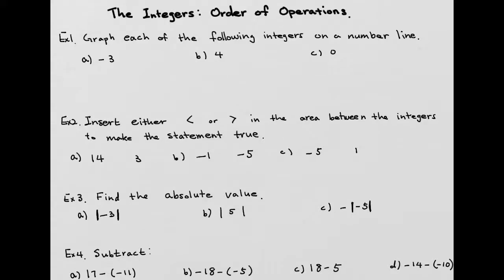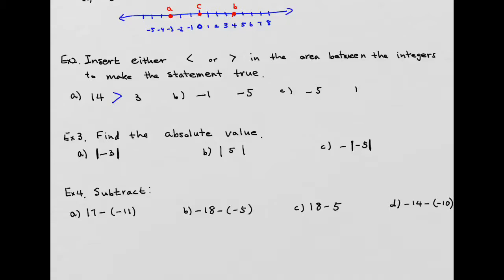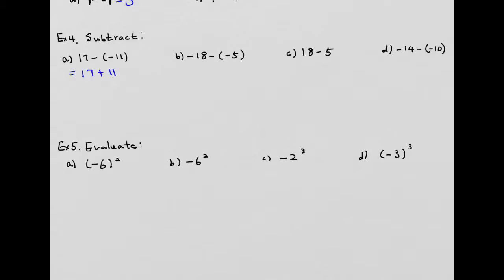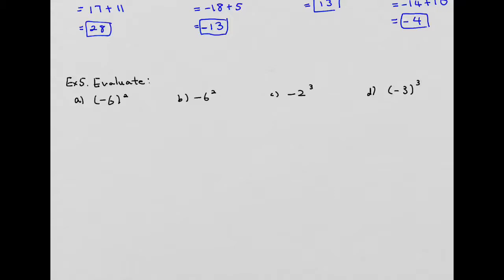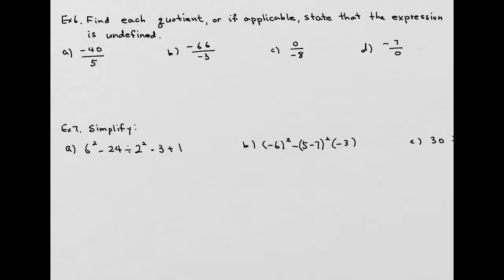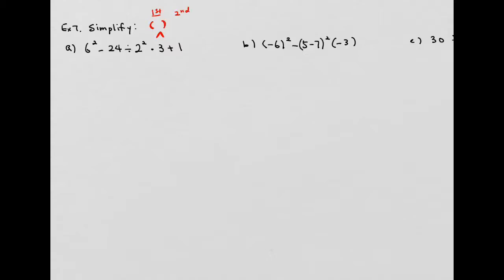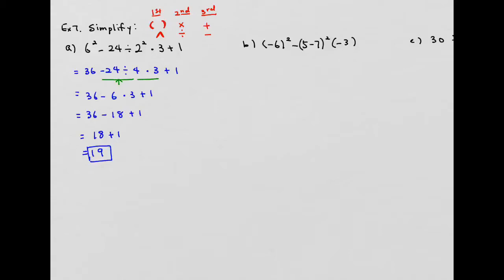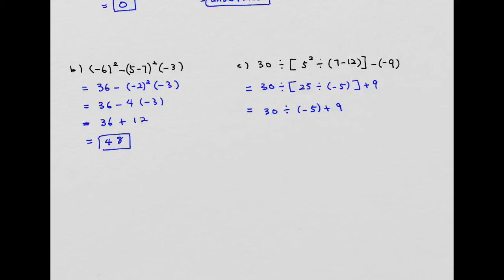M120 52 The Integers Order Of Operations